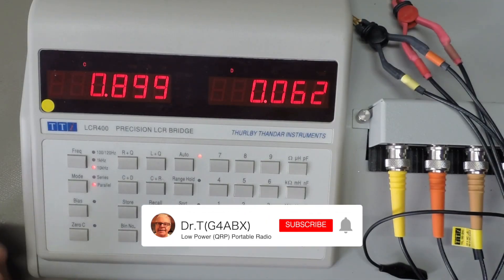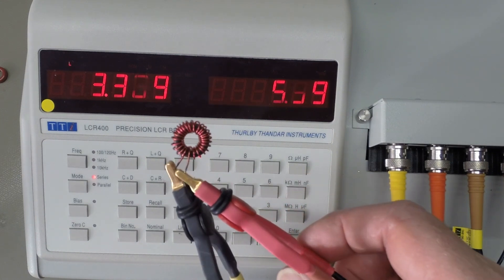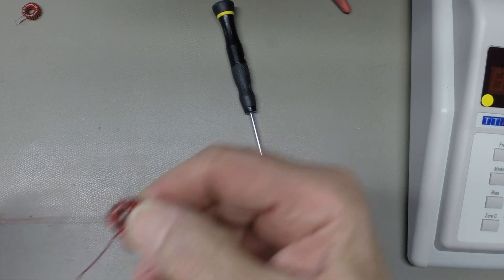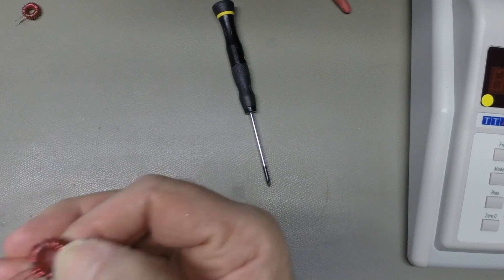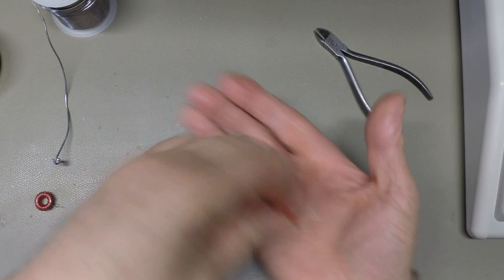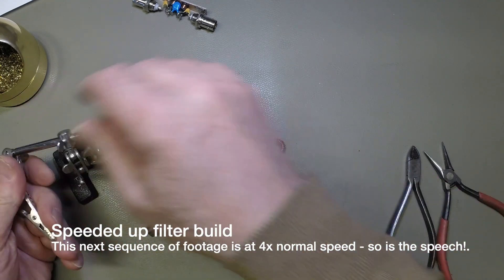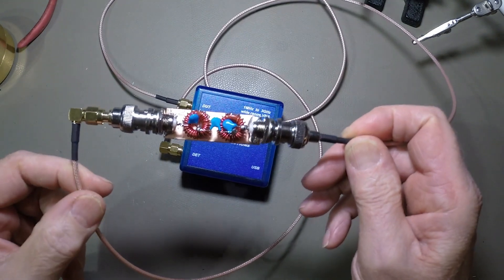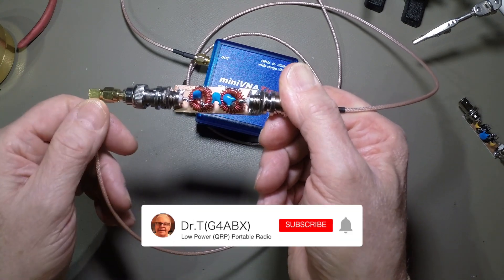Ham Radio 100 watts PEP BCI filter for the Xiegu X6100 and other Transceivers.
Following some direct email requests this is the 100watt PEP version of the QRP filter released last week.

This video is the complete realtime build of the higher power capable BCI filter.

The filter will be useful for anyone who is suffering from Broadcast Interference from local Medium Wave or Long Wave radio stations that desensitise, overload or 'block' the receiver front end.

This problem has become exacerbated with new SDR architectures where the Analogue to Digital Converter (ADC) of the receiver is essentially connected to the antenna input without sufficient bandpass  filtering capable of eliminating strong Broadcast Band interference.
(The new Xiegu X6100 appears subject to this kind of interference.)

The filter uses 2 off 3.3uH 'home wound' toroid based inductors and standard value capacitors. (1Kv rated Capacitors for the higher power handling)

The complete Bill of Materials should still cost circa £5 (or $5) plus the cost of whatever connectors you want to use. (Mine were from my 'Junk Box.' )

The design is a 5th order Butterworth and offers a good balance between performance and complexity.
Attenuation at 1.9Mhz is -0.3dB and a 1Mhz is -20dB.

Look at the 'How to' tab.

It isn't a difficult task to wind the toroids (as you will see) and once you've wound a couple for this project, you can wind them for any project!

Each toroid requires 25 turns. I used 0.56mm 'Polysol' coated copper wire.
Polysol is great because you can melt the insulation with your soldering iron as you tin the wire -- so no need to scrape off the enamel - and potentially damage the wire integrity.

If you want to see the VNA plots and the BOM, please look at my Web site, g4abx.co.uk

73
Bruce G4ABX

Web: g4abx.co.uk